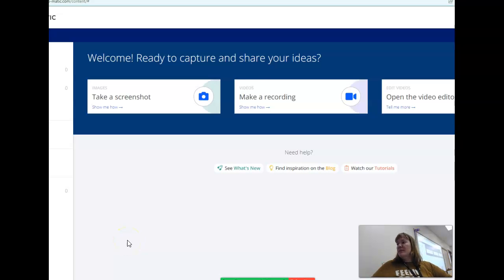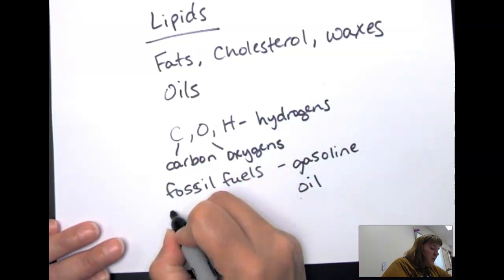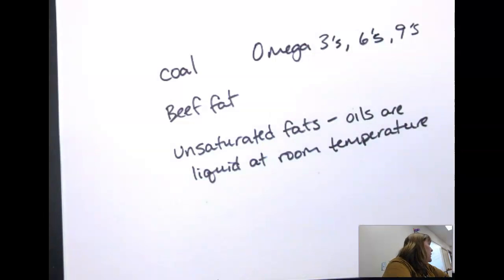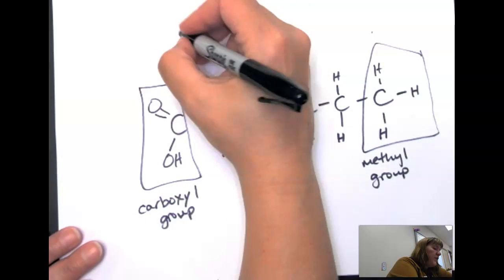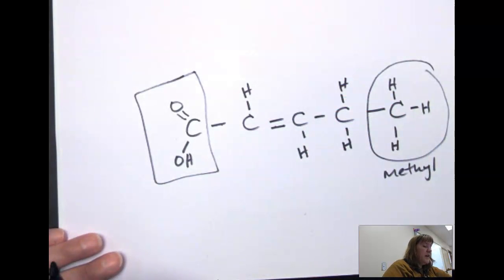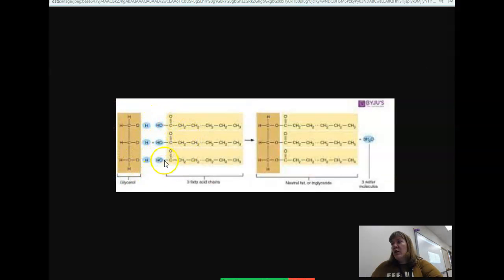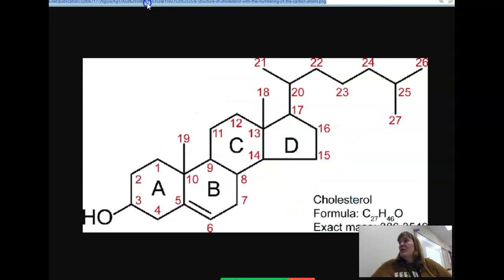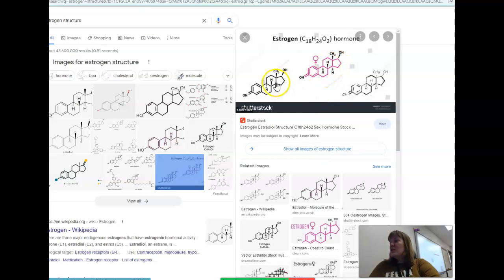Macromolecules: Lipids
Lipids, carbons, hydrogens, and oxygen.